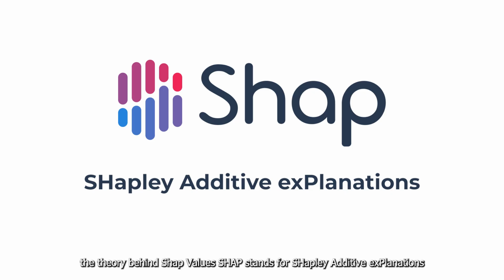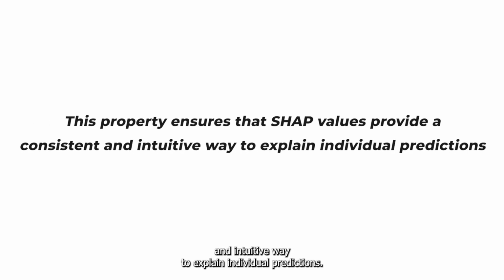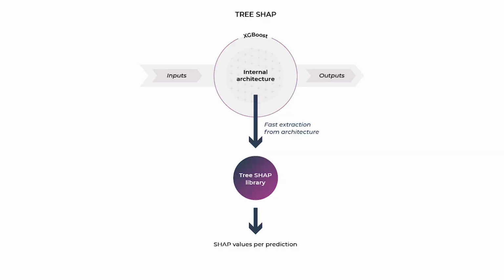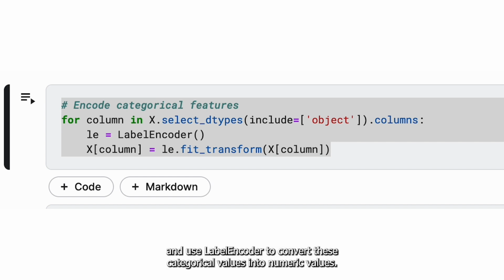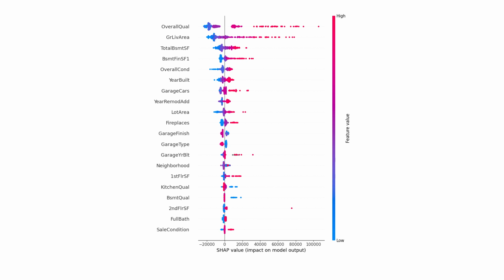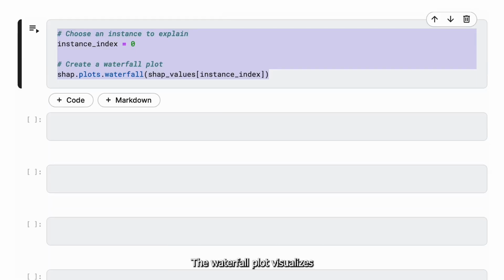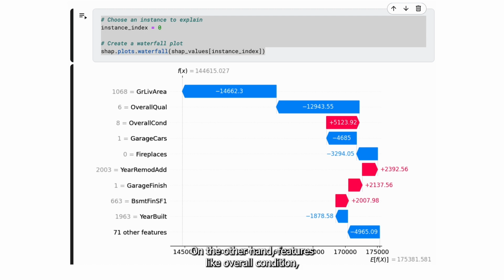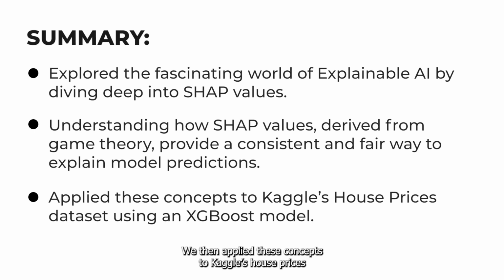Master Explainable AI with SHAP: Solving Kaggle's House Prices Dataset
Unlock the secrets of machine learning model predictions with our comprehensive walkthrough on Kaggle's House Prices Dataset. In this video, we'll dive deep into Explainable AI concepts using SHAP (SHapley Additive exPlanations) values. Learn how to interpret model predictions, visualize feature importance, and make your models more understandable. Whether you're a beginner or a seasoned data scientist, this tutorial will enhance your skills in model interpretability.

- The basics of SHAP values and their importance in Explainable AI
- How to implement SHAP in your machine learning models
- Interpreting feature contributions and visualizing model predictions
- Practical examples and step-by-step code explanations